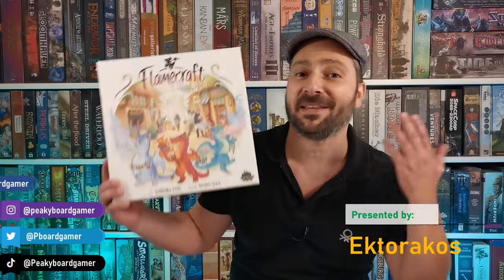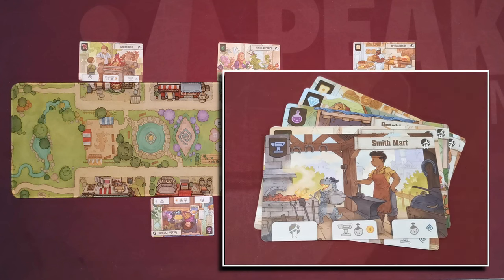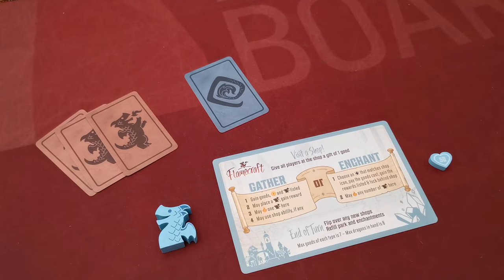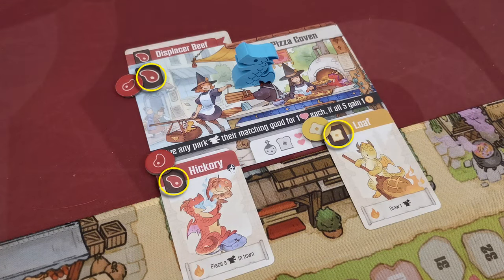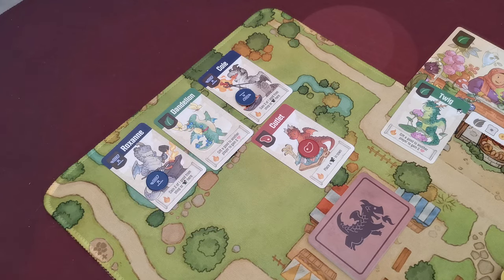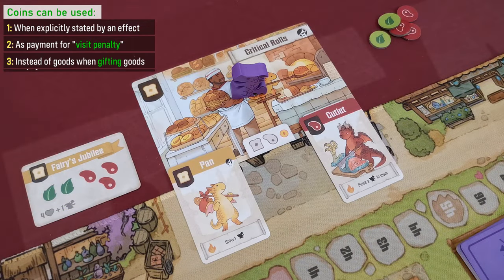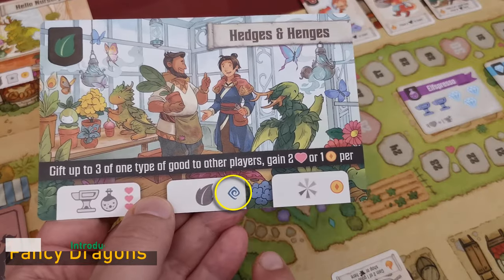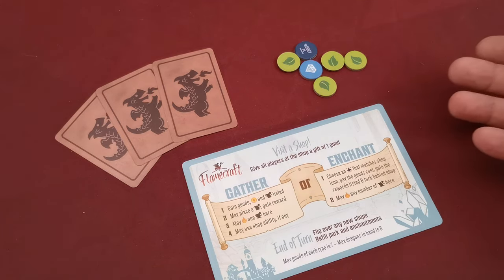How to play Flamecraft board game - Full teach + Visuals - Peaky Boardgamer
This is a full rules explanatory video of the game "Flamecraft".

Description
In Flamecraft, 1-5 players take on the role of Flamekeepers, gathering items, placing dragons and casting enchantments to enhance the shops of the town. Dragons are specialized (bread, meat, iron, crystal, plant and potion) and the Flamekeepers know which shops are the best home for each. Visit a shop to gain items and a favor from one of the dragons there. Gathered items can be used to enchant a shop, gaining reputation and the favors of all the dragons in the shop. If you are fortunate enough to attract fancy dragons then you will have opportunities to secure even more reputation.

Designer(s): Manny Vega
Artist : Sandara Tang
Year Published : 2021
Publishers : Cardboard Alchemy, Asmodee Korea, Brain Games, CMON Global Limited,
CrowD Games, Galápagos Jogos, Gameology (Gameology Romania), Gém Klub Kft., Kaissa Chess & Games, Lucky Duck Games  and many other

Timestamps
00:00 Opening clip
00:51 Overview
01:54 Setup
06:21 Gameplay
07:33 Gameplay - Gather
10:21 Gameplay - Dragon powers
12:14 Gameplay - Enchant
14:17 Gameplay - End of turn
15:13 Gameplay - Fancy dragons
16:05 Gameplay - Companions
17:42 Game end & Scoring
22:09 Closing